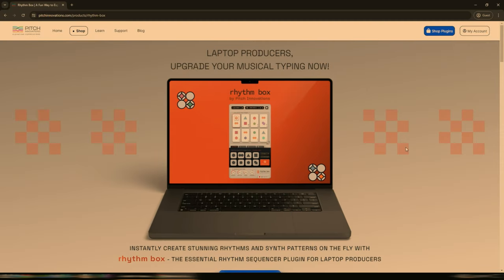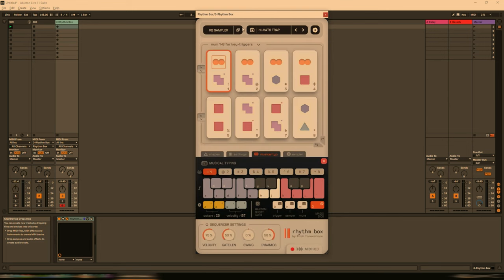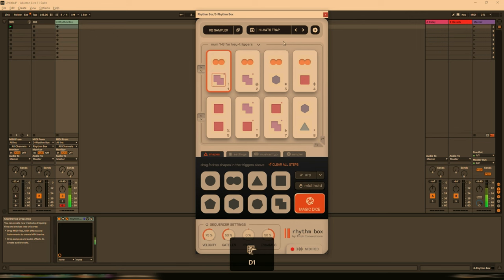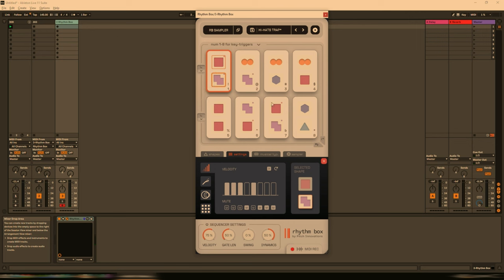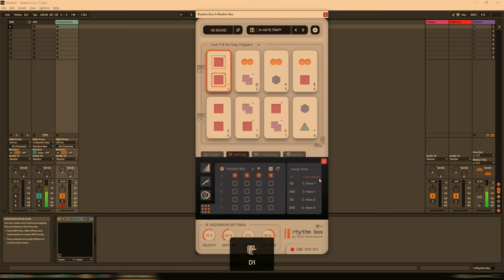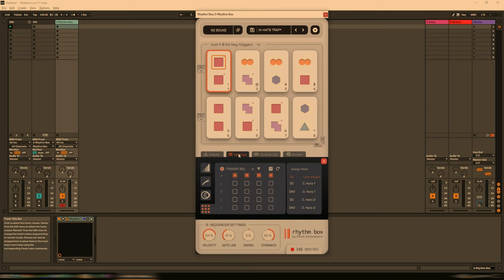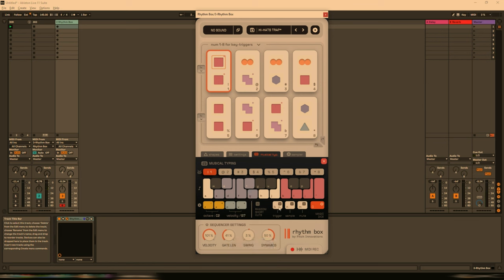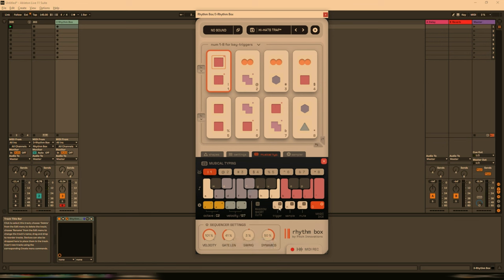Checking Out Rhythm Box by Pitch Innovations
Rhythm Box at a Glance:
- Instant Rhythm Creation: Ditch the endless sequencing and effortlessly perform dynamic rhythms using just your laptop keyboard.
- Expertly Crafted Presets: Explore a vast library of professionally designed patterns across diverse genres, instantly adding depth and groove to your tracks.
- Integrated Sampler: Craft mix-ready rhythms in seconds with our curated sample kits or seamlessly incorporate your favorite synth or sampler instrument.

Why Choose Rhythm Box?
- Intuitive Workflow: Designed for laptop producers, Rhythm Box streamlines your beat-making process, allowing you to focus on the music.
- Endless Possibilities: Whether you're a seasoned pro or just starting, Rhythm Box empowers you to create unique and captivating rhythms.
- Affordable and Powerful: Get professional-quality results without breaking the bank. Rhythm Box is the perfect addition to any music production setup.